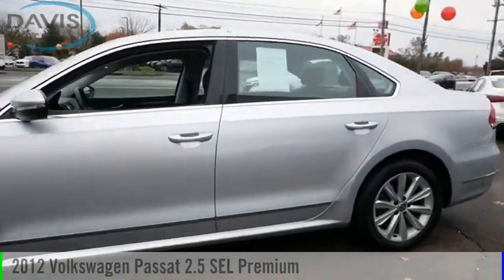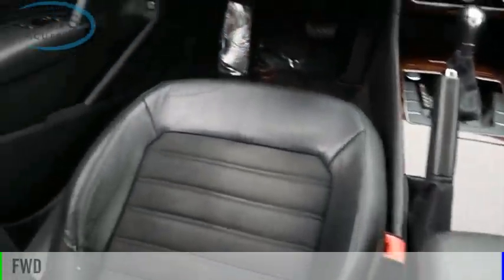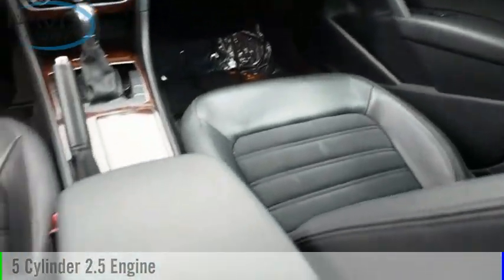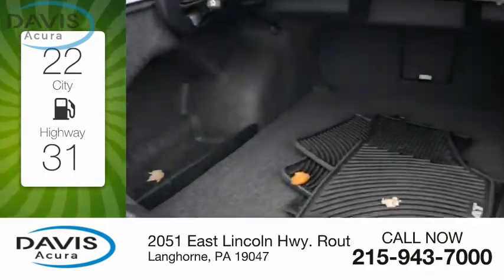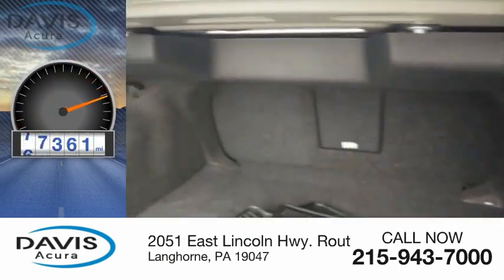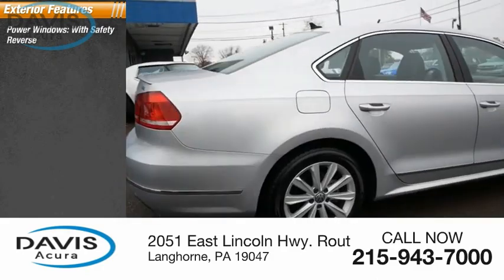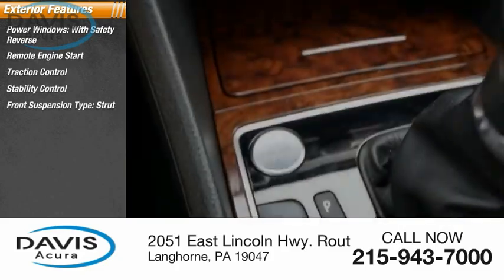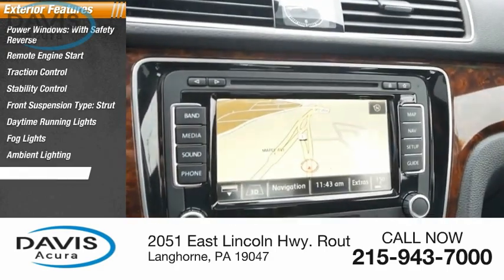2012 Volkswagen Passat at Davis Acura in Langhorne Pennsylvania 2086K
2012 Volkswagen Passat 2.5 SEL Premium

Davis Acura
2051 East Lincoln Hwy. Route1

**BRAND NEW PA STATE INSPECTION AND EMISSIONS**, ***FWD - GREAT ALL YEAR 'ROUND - BETTER MPG!*, Aluminum Wheels, CLEAN CARFAX, Courtesy Lifetime car washes, Courtesy Lifetime PA Inspection, Navigation System, Navigation System, ONE OWNER VEHICLE, Passed 115 Point Inspection, Power driver seat, Power moonroof, Power Package, Power steering, Power windows, Remote keyless entry. This vehicle is located at Davis Acura in Langhorne PA. Great Financing and extended service contracts available!! Davis Certified. 90 Day/3000 Mile Powertrain Warranty included or Balance of Factory Warranty. Free Vehicle History Report included. Easy 10 Minute Credit Approvals. Please contact dealer to verify price, options and other vehicle details.Feel the Davis Difference - You will receive Unlimited FREE Hand car washes, whether or not your vehicle is in for service and FREE PA State Inspection! Prices based on dealer financing. Pricing assumes $1,695 Cash or Trade. for additional details, or call us at .All advertised prices do not include dealer installed options, dealer addendum, government fees and taxes, any finance charges, any dealer document preparation charge. for additional details, or call us at .